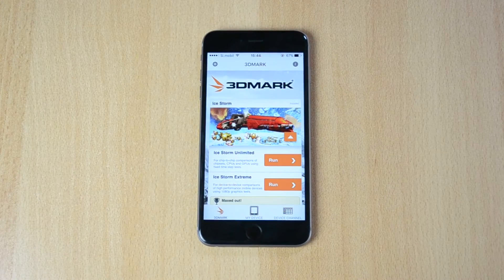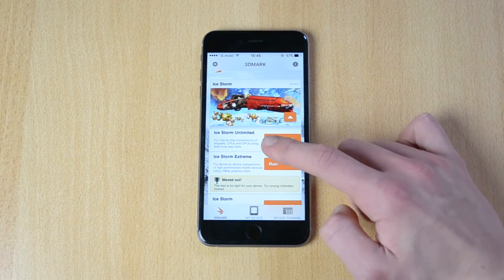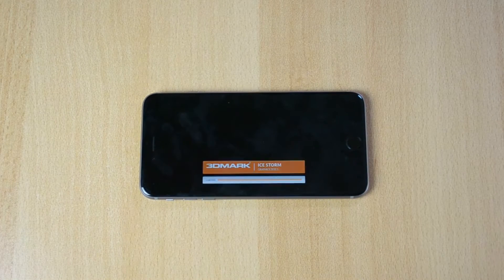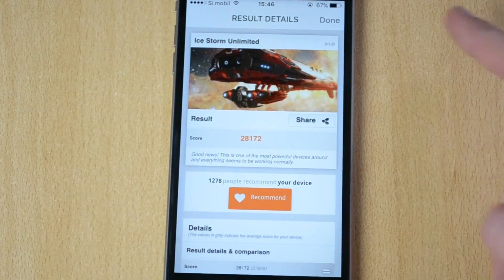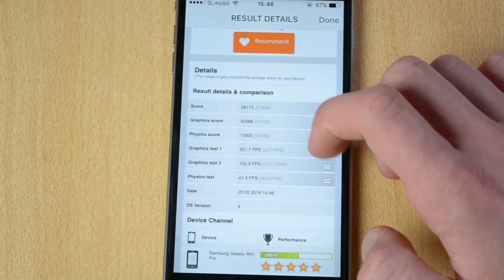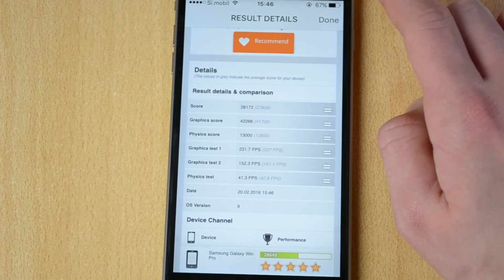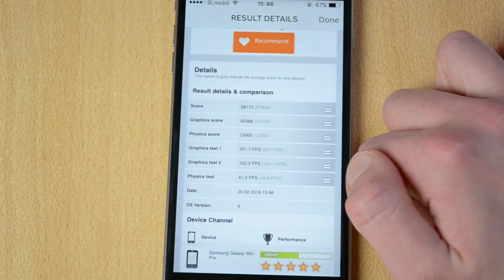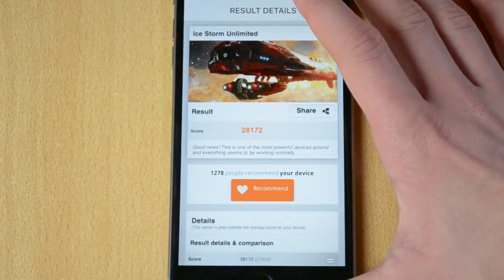Apple iPhone 6s Plus 3DMark Benchmark!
Apple iPhone 6s Plus 3DMARK Benchmark! Today I'll be doing the Antutu Benchmark on the iPhone 6s Plus in Space Gray, this phone is absolutely amazing, has a great camera, incredible display and a really cool design, it also has a fingerprint sensor and overall is an incredible phone.